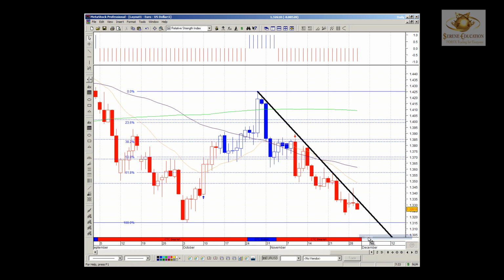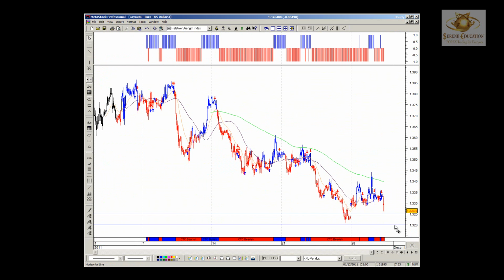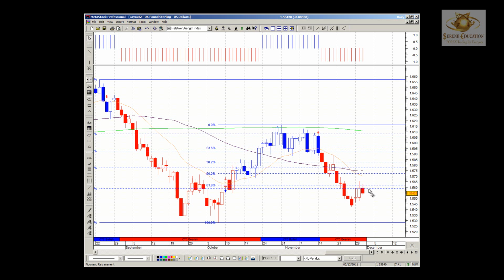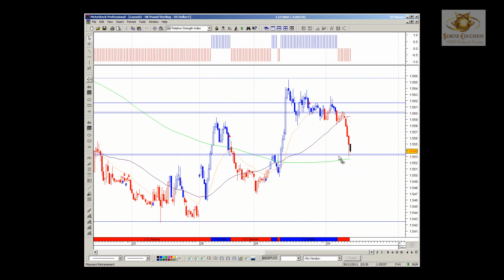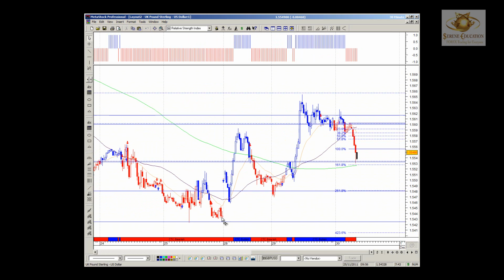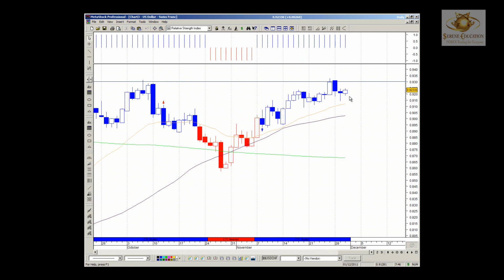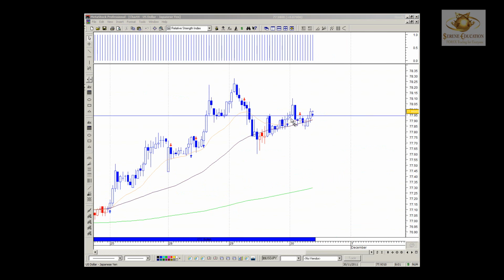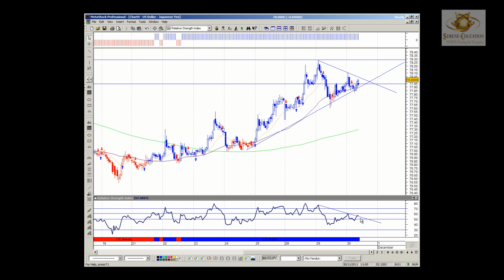Euro Bailout - Is it going to happen....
Euro Bailout - Is it going to happen. Is the IMF going to come to the rescue..